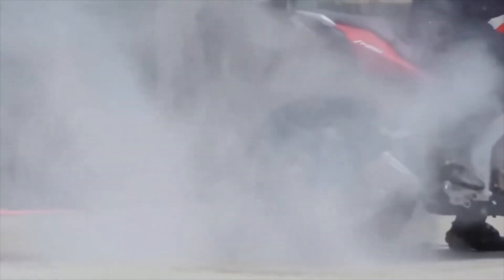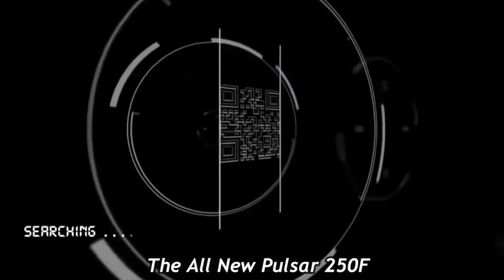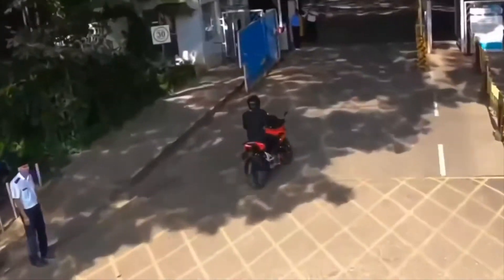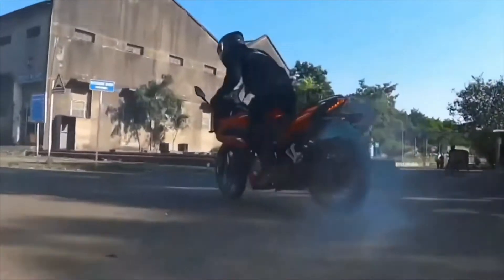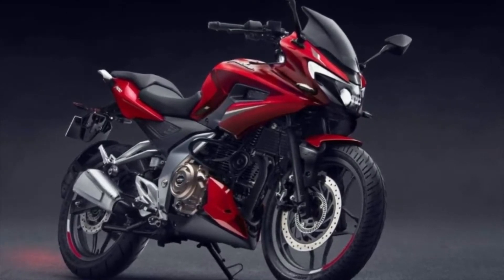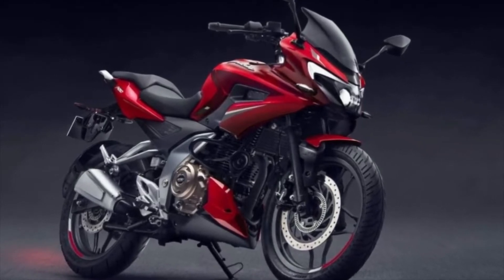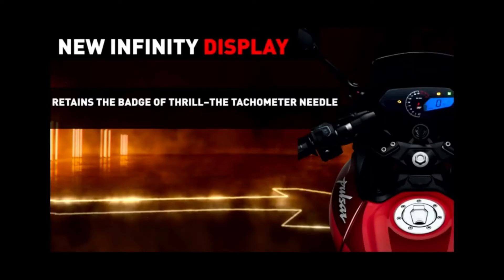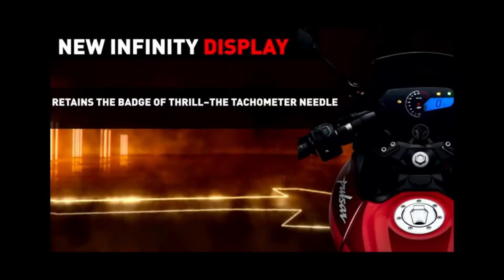Pulsar F250 & N250 detailed Review || F250 details || Walk-around details 2022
Pulsar F250 & N250 Price in delhi
Pulsar F250 & N250 detailed Review
Pulsar N250 detailed Review
F250 details
N250 Details

So, please check before buying any goods and make sure of your decision.
*Following Me Social Media*